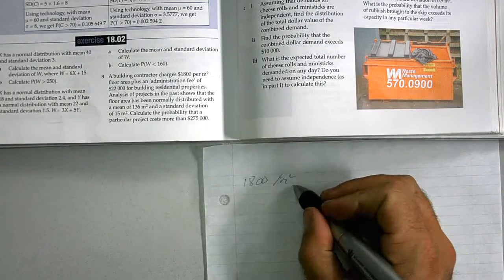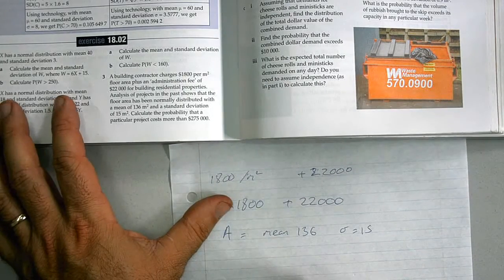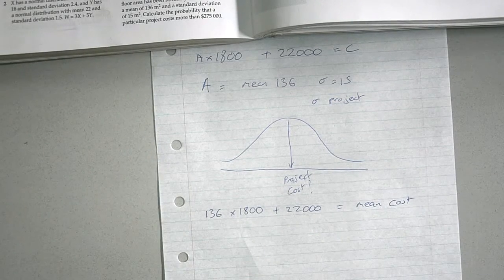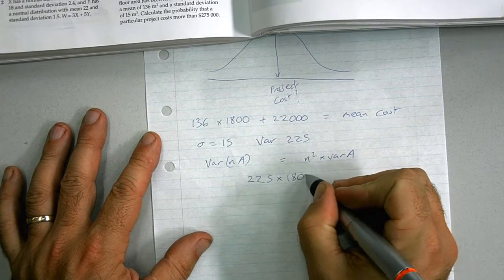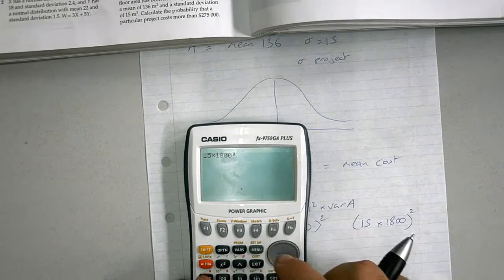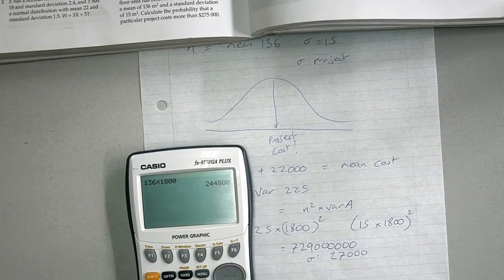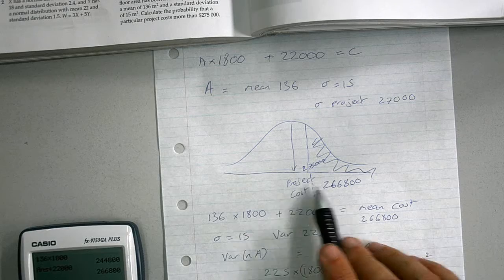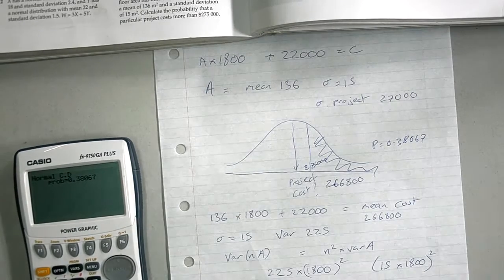Sigma 380 q 3 - Inverse Normal.AVI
Spotting an inverse Normal question